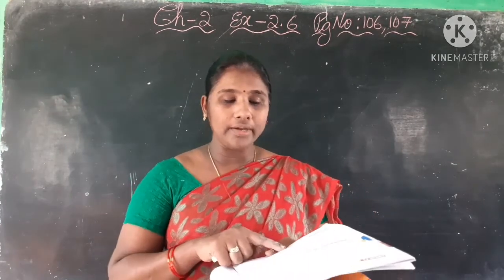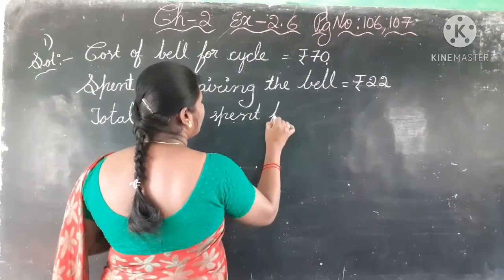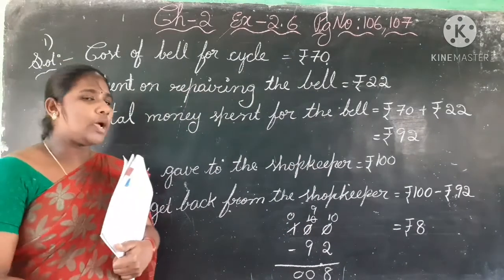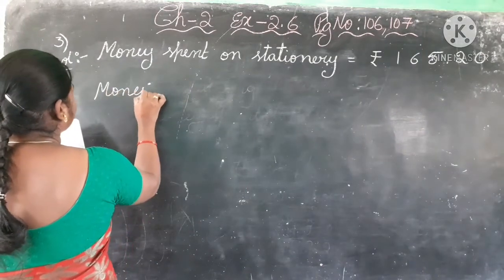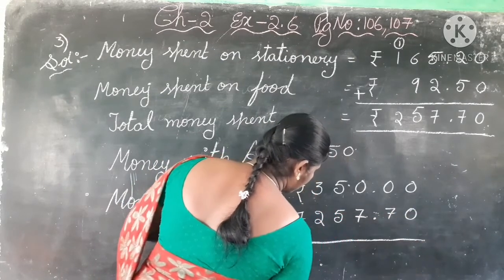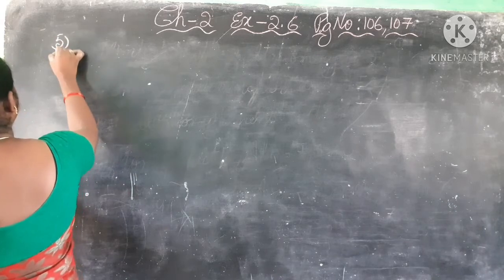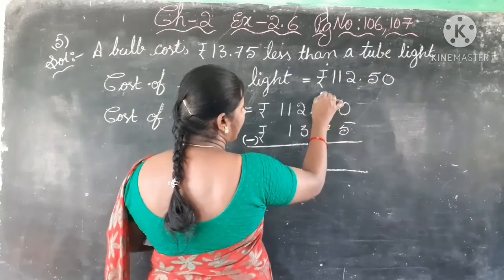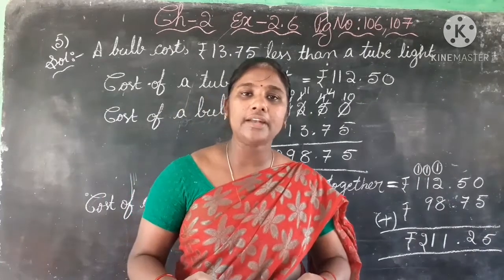ADDITION & SUBTRACTION / EX - 2.6 / B. JYOTHIRMAYEE